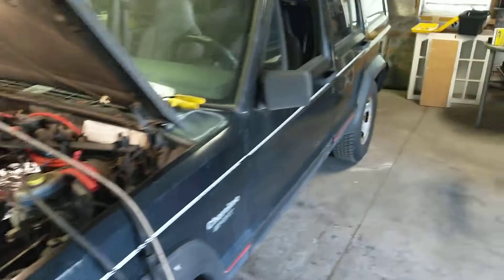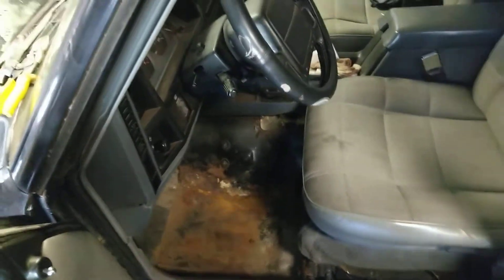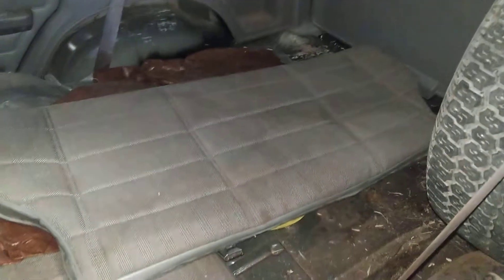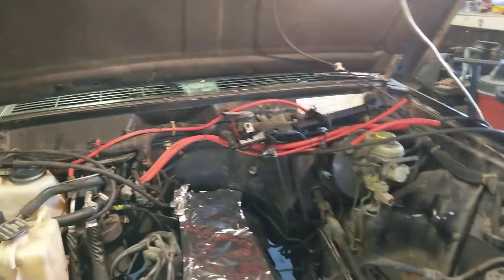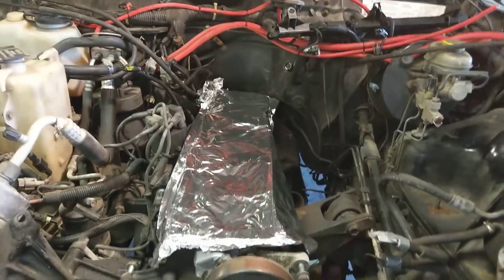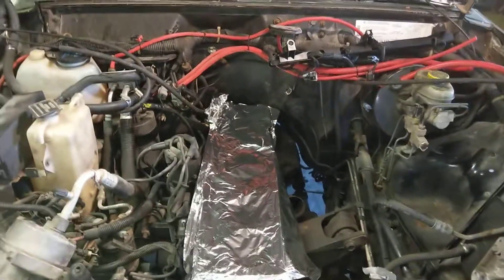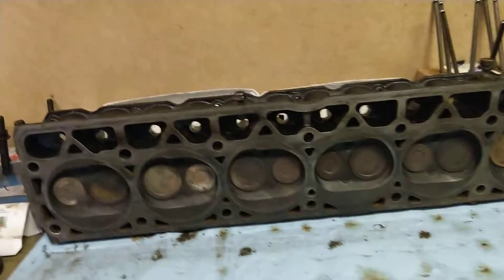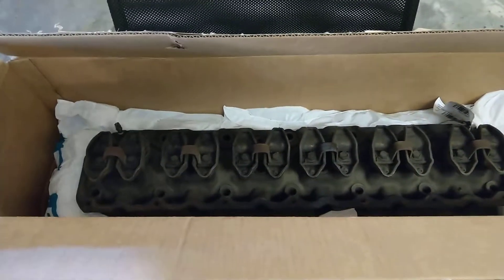95 Jeep Cherokee XJ Overview and Current State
This is an overview of my 95 XJ.  This is general information about it's history since I've owned it, what it looks like currently, and what I'm workingon right now.  This is also leading into the reassembly of the motor.